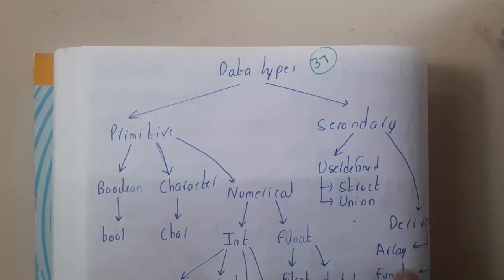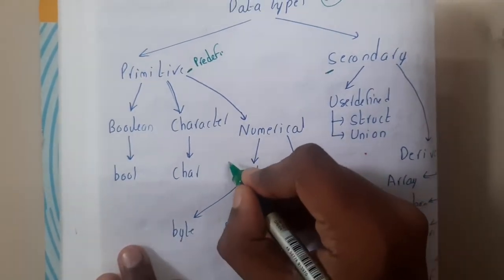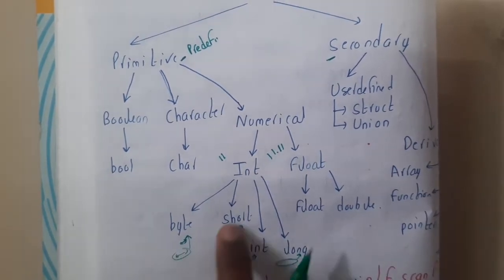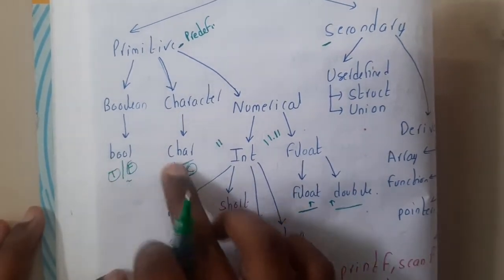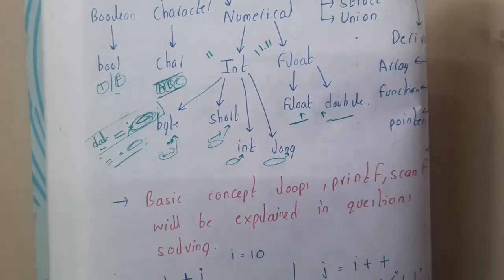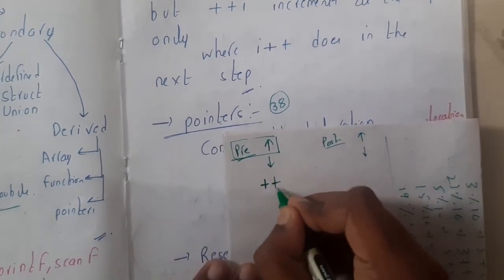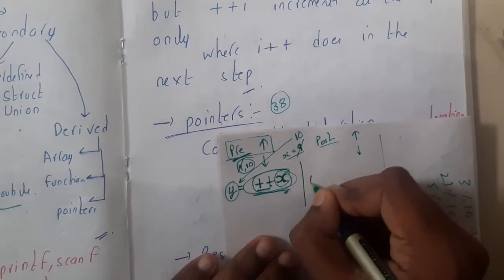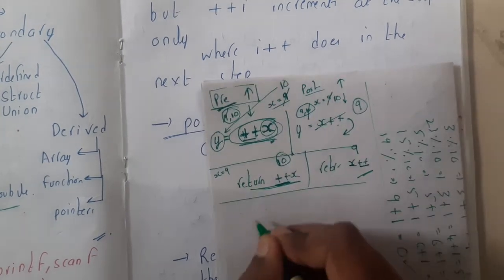Lec 37 About Data types and pre, post-increment & decrement || GATE Insights Version: CSE